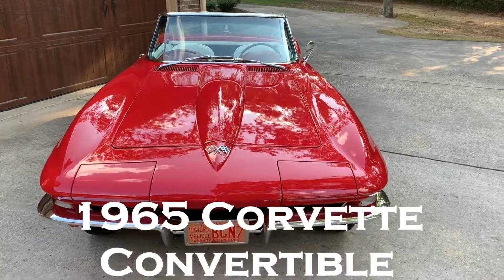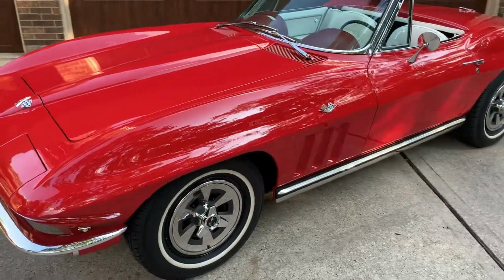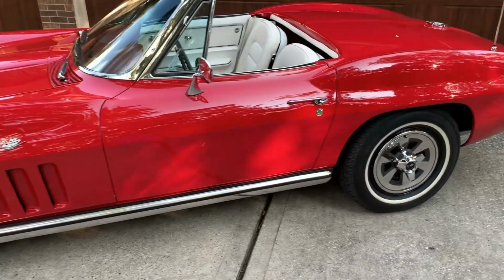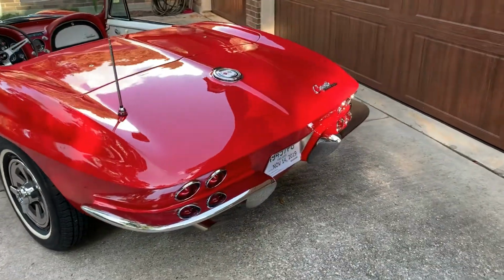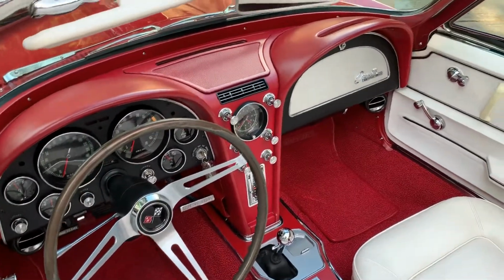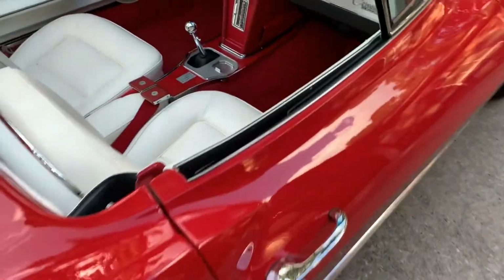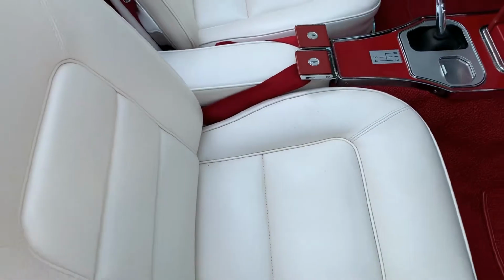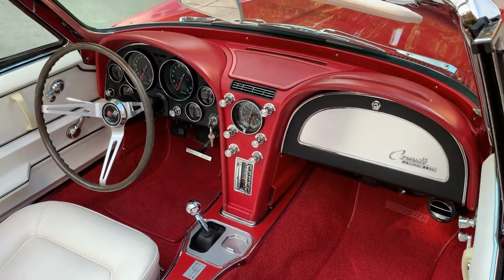1965 Corvette Convertible 4 Speed with Air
1965 Corvette Convertible 4-Speed with Factory Air Walkaround Video with computer narration.